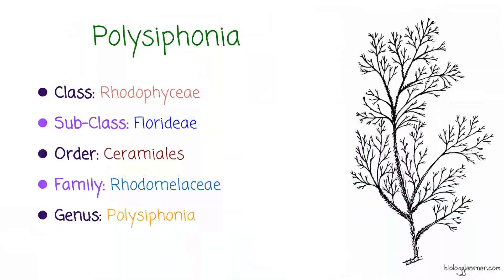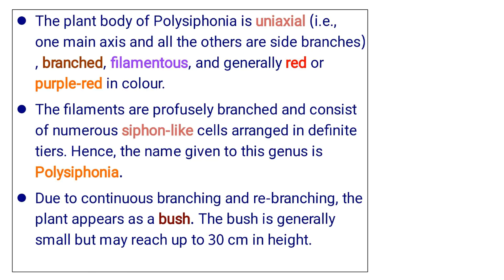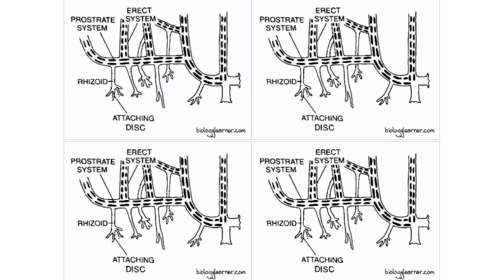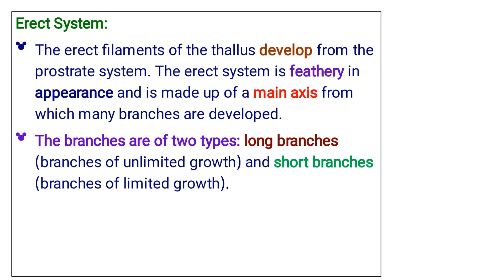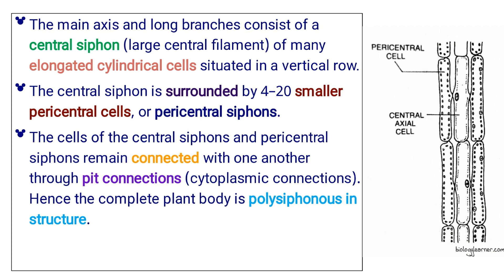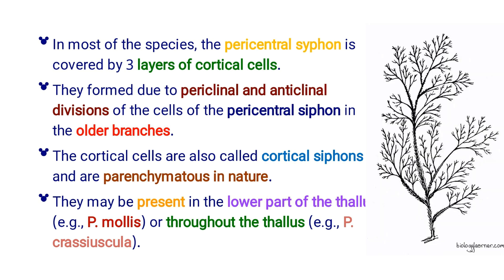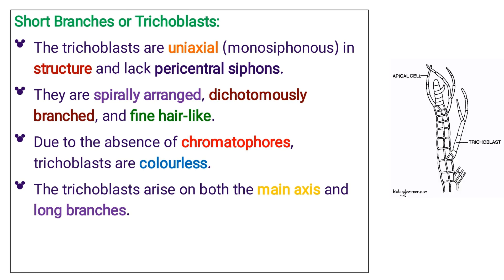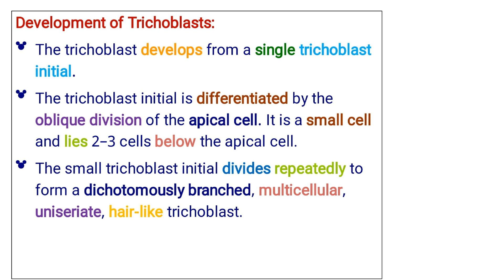Thallus Structure of Polysiphonia । Bsc 1st year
Polysiphonia is a multiaxial filamentous marine red alga of the family Rhodomelaceae. It is mainly found along the coasts of the Atlantic and Pacific Oceans.

The plant body of Polysiphonia is multiaxial, branched, filamentous, and generally red or purple-red in color.

The filaments are profusely branched and consist of numerous siphon-like cells arranged in definite tiers. Hence, the name given to this genus is Polysiphonia.

Chapters:-
0:00 Introduction
0:15 Thallus Structure
0:58 Prostrate System
1:41 Erect System
3:22 Short Branches or Trichoblasts
4:24 Long Lateral Branches